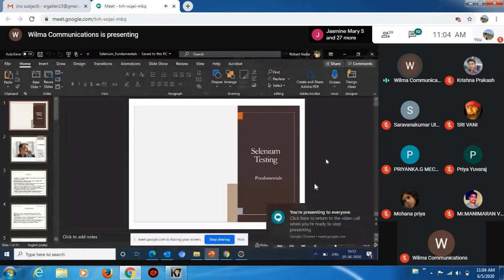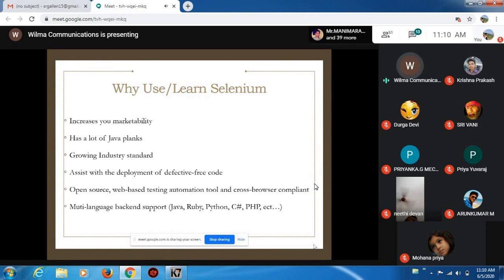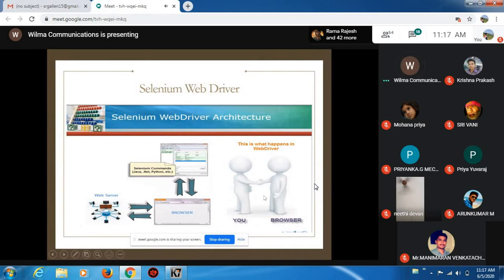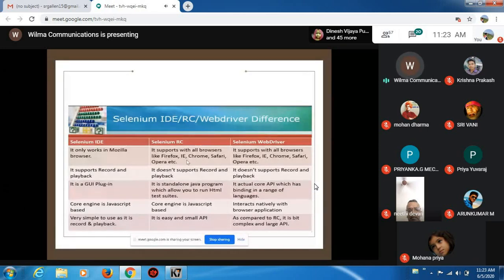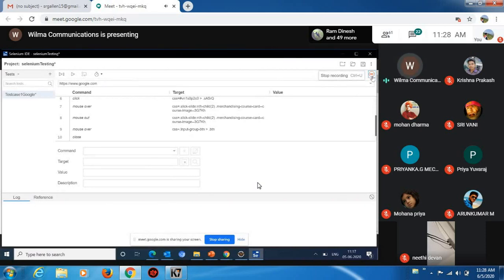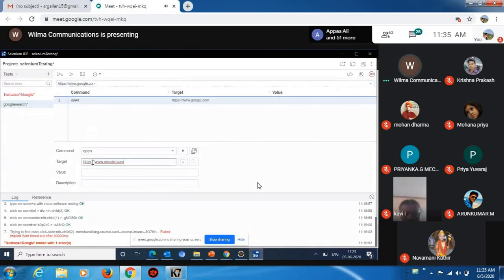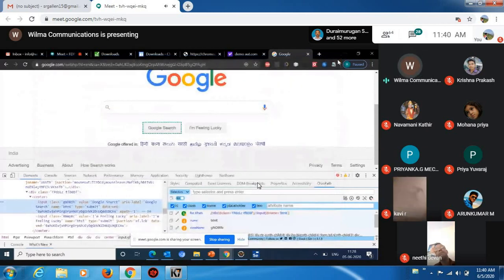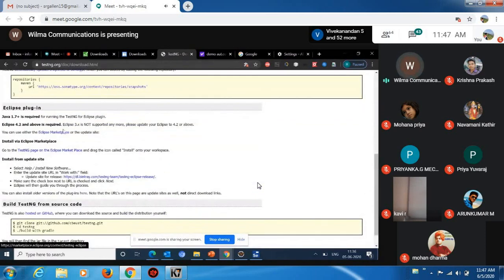Selenium Testing Day-4 Presented by Field Science